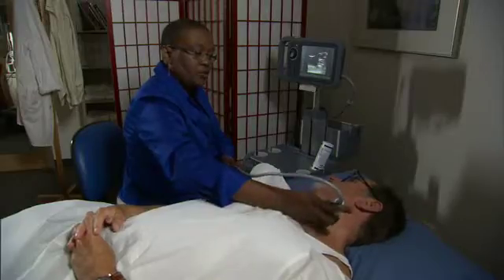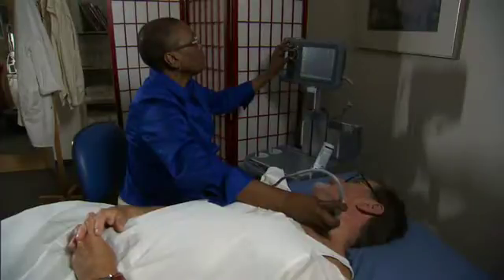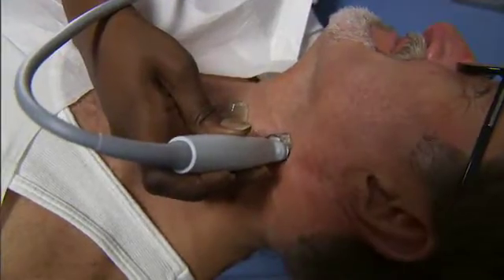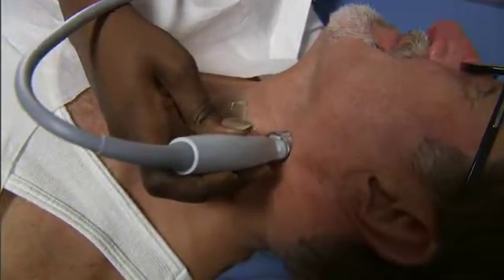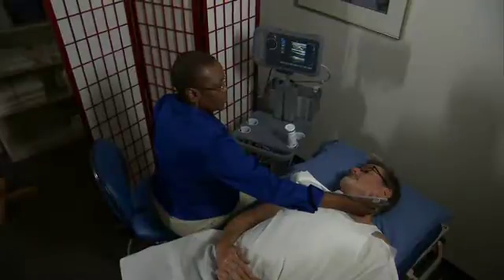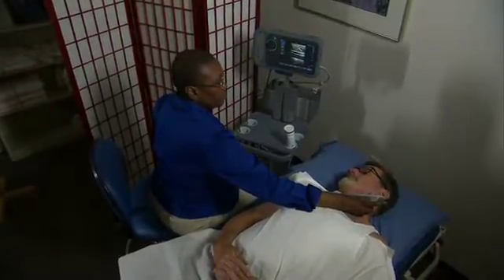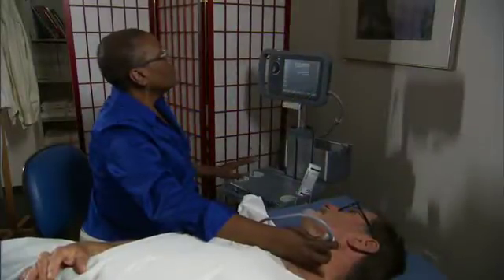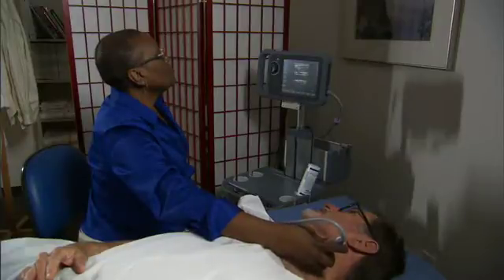Physician Profile: CIMT With NanoMaxx - Dr. Bryan Pogue Part 4, Sonosite, Inc.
In this video, Dr. Pogue discusses his impression of the SonoSite NanoMaxx and how he thinks it might make a difference in a practice like his.